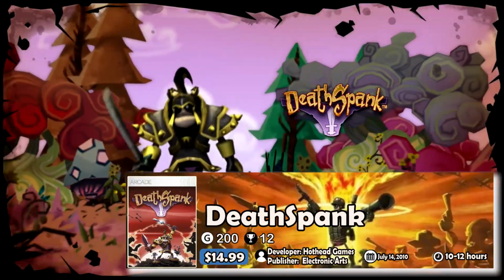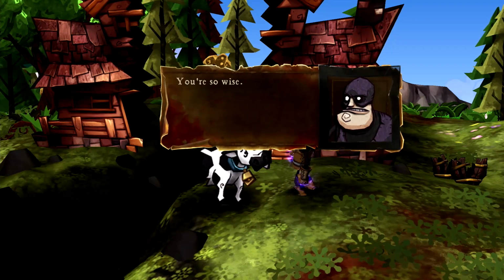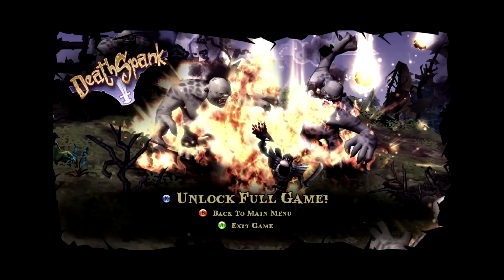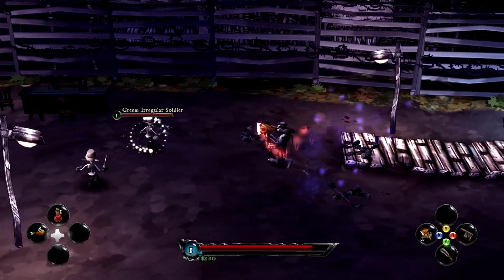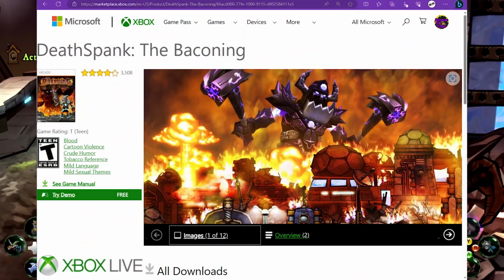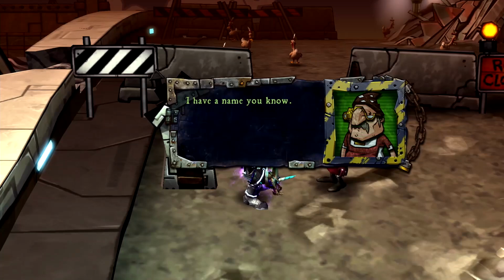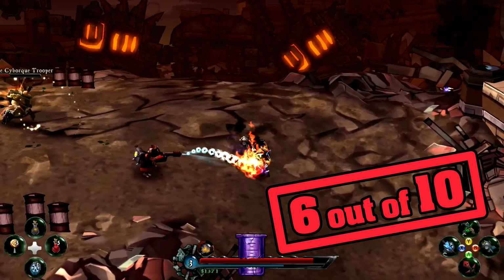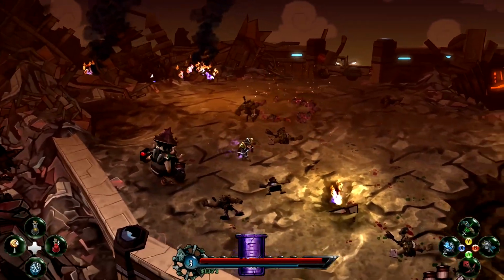DeathSpank Series (on XBLA)(higher bitrate) - From I Play EVERY Xbox Live Arcade Game Part 2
473_DeathSpank Series (on XBLA)(higher bitrate) - From I Play EVERY Xbox Live Arcade Game Part 2

This was video #473 and was originally made on Adobe Premire Pro, published on (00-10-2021). This is  "Top Moments of the Week" in the series.